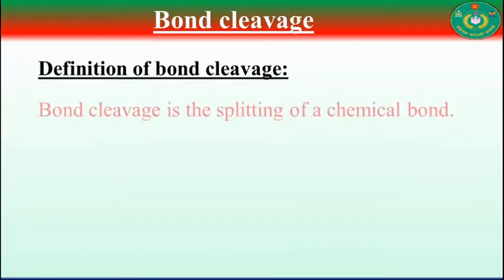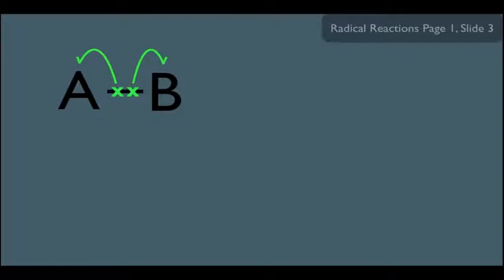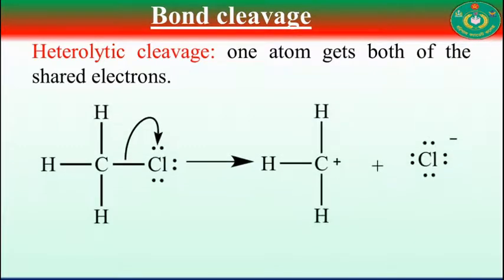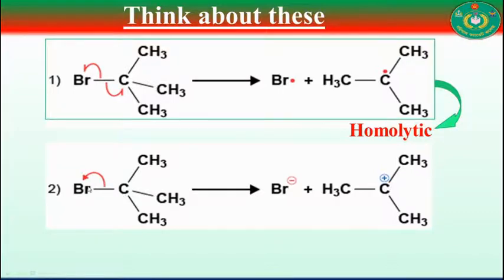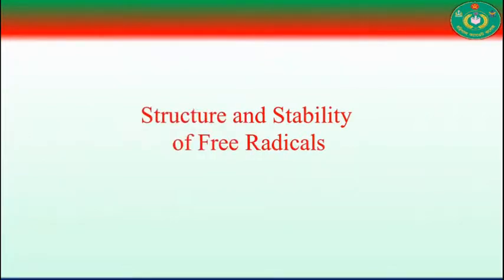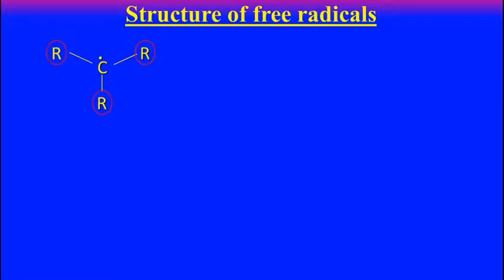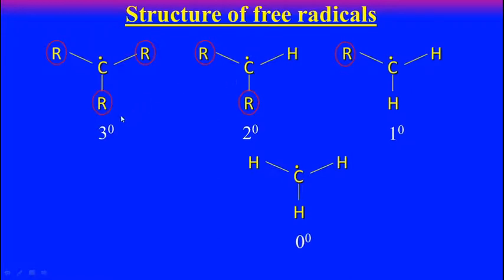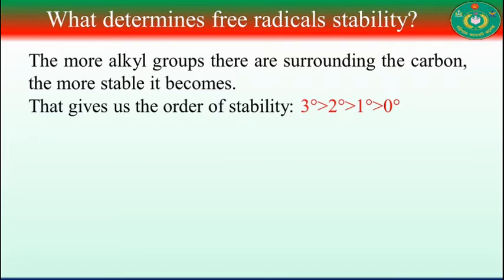XII Chemistry bond cleavage AR 28 06 2020